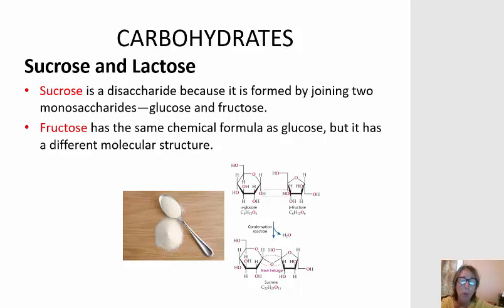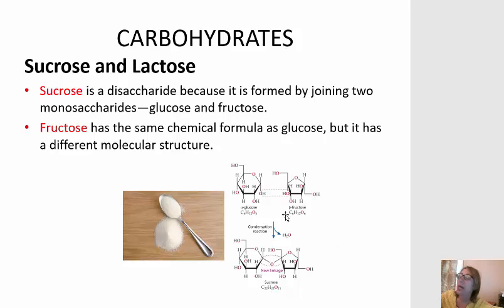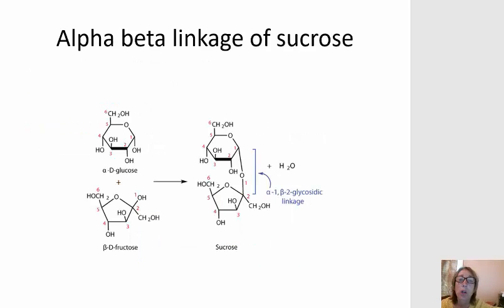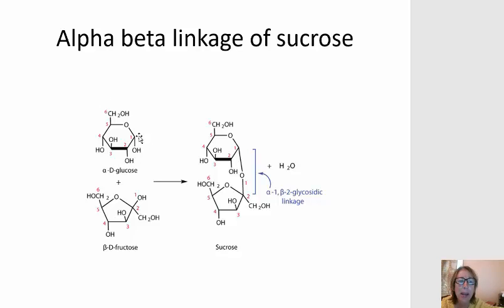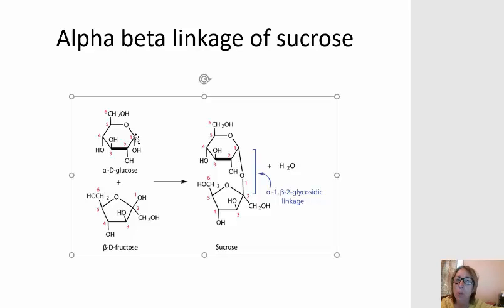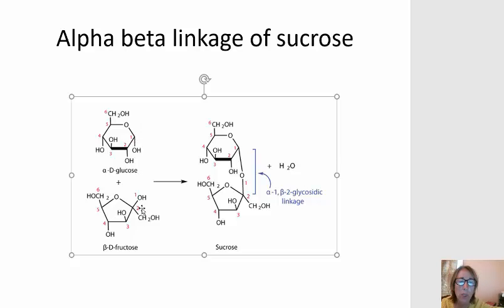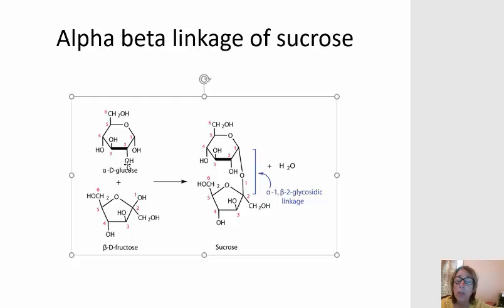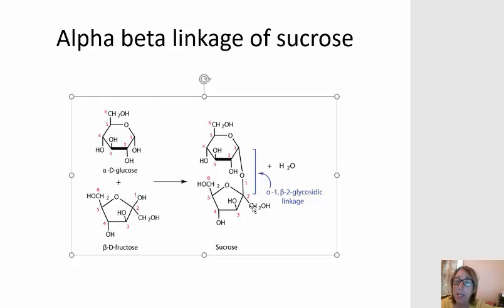CHM 127 Chapter 7 3 Sucrose